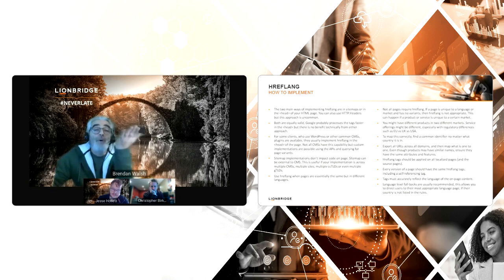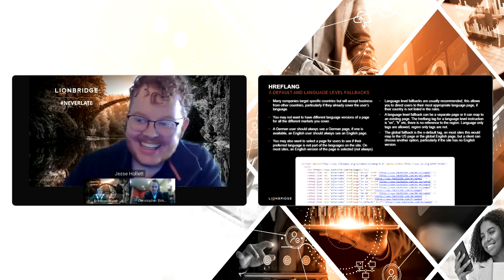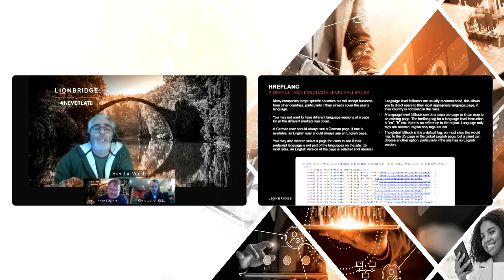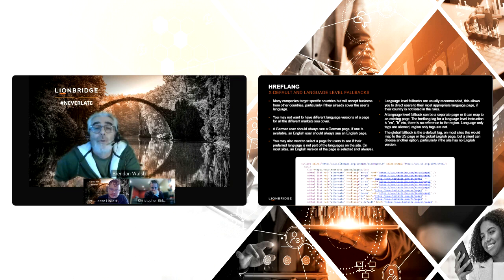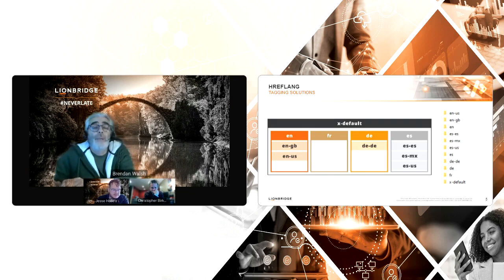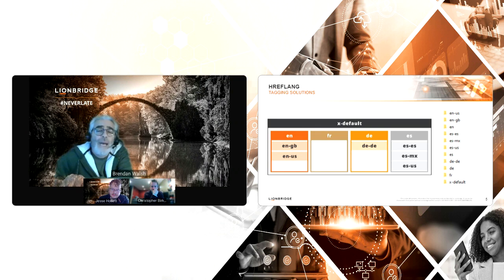SEO Bytes #3 Webinar Series: Global SEO Blueprint: How to Architect Websites for Global Traffic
Watch our webinar recording to master global SEO. Get expert insight and actionable steps for growth. Learn how to target an international audience.